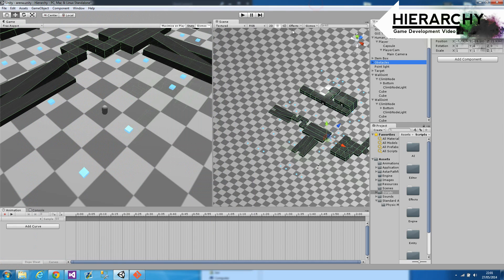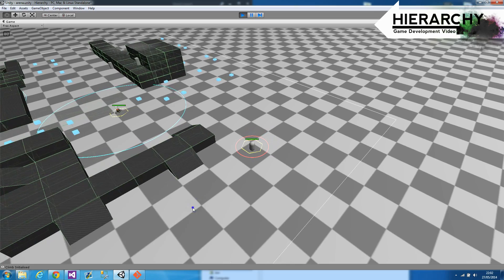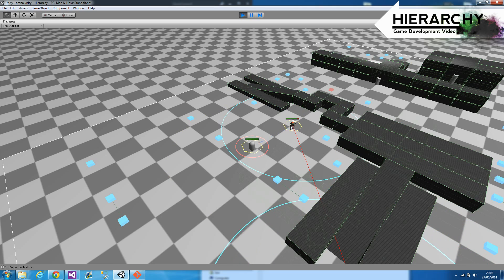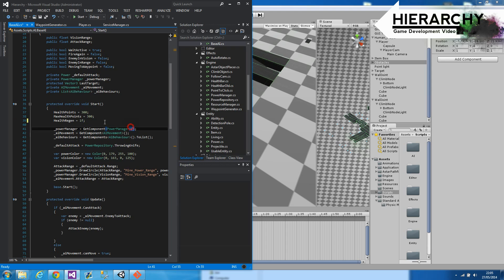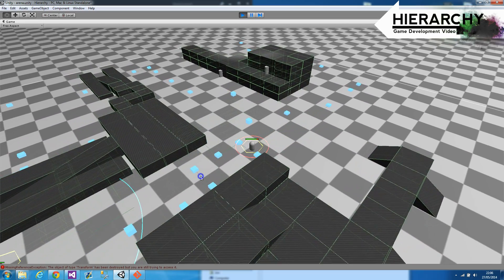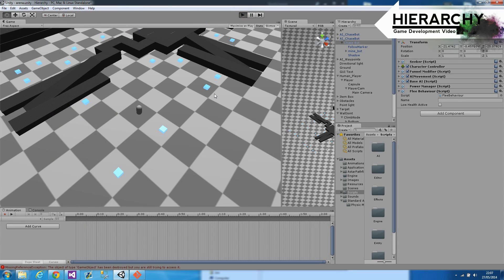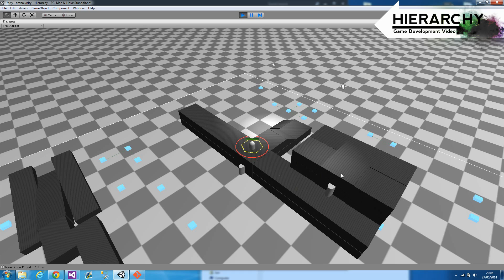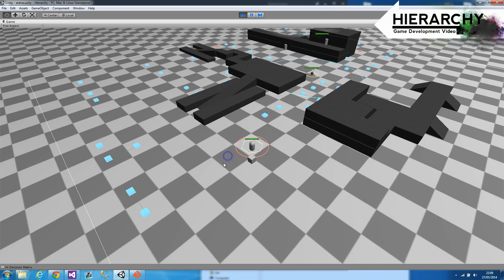[Unity3D] Hierarchy - The Game - Dev #4 | AI Behaviours, Climbing, Default Attack, Health Bars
NOTE: I apologise for the poor microphone - I had already recorded when I realised it was picking up the bad microphone!

From scared AI to Health bars - in this Game Dev video I go over the new features that I have added in over the last week and a bit. It's been busy but I have added in the basic premise behind AI Behaviours, the Climbing ability, Health Bars, and attacking entities.